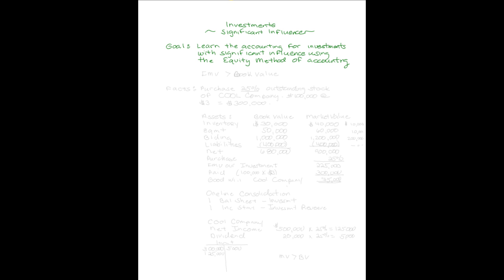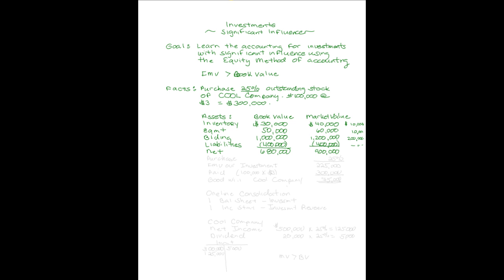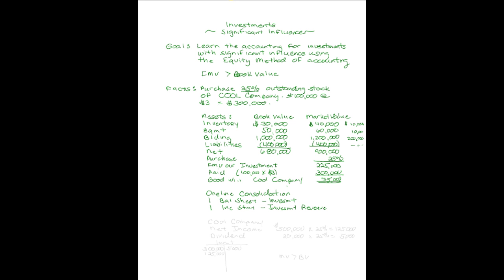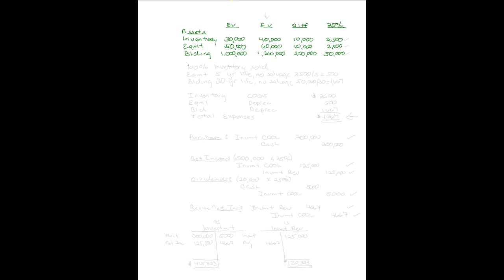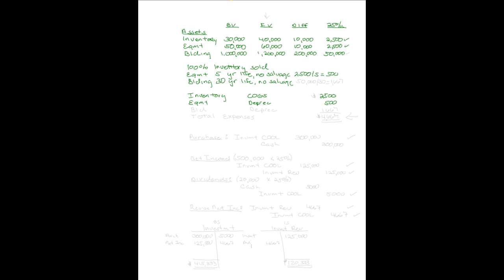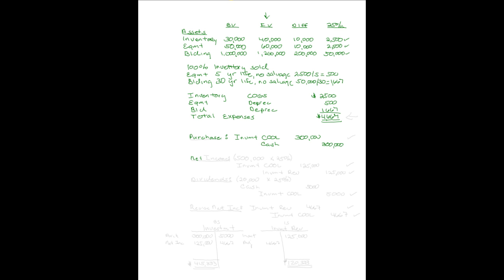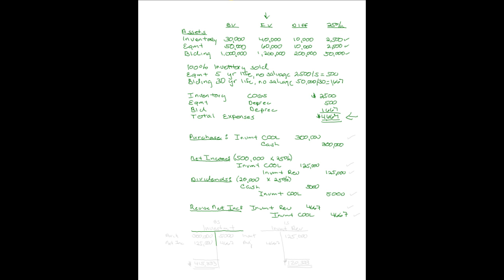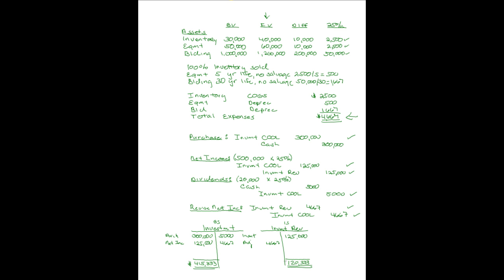Investments - Significant Influence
A discussion of the accounting for significant infludence investments with  adjustments (purchase price is greater than book value).